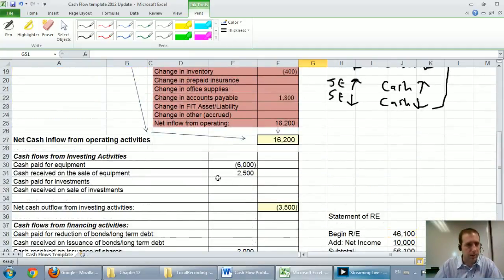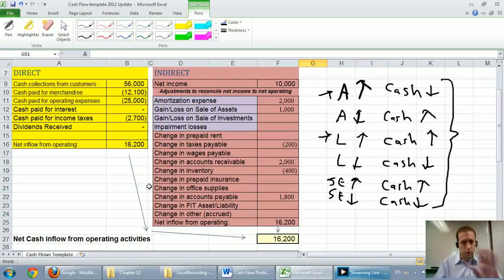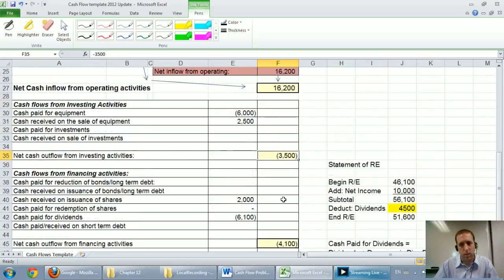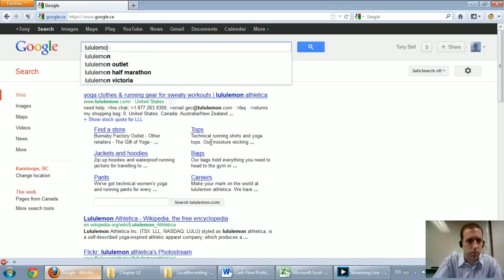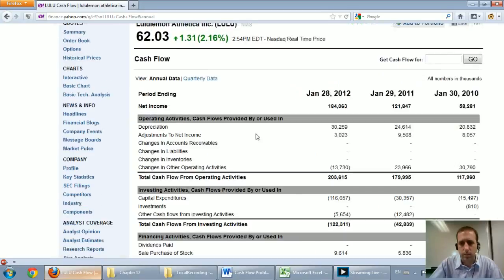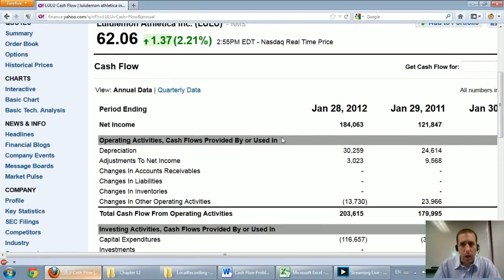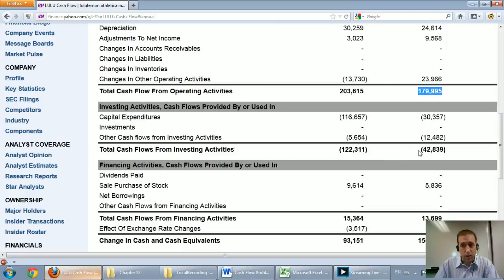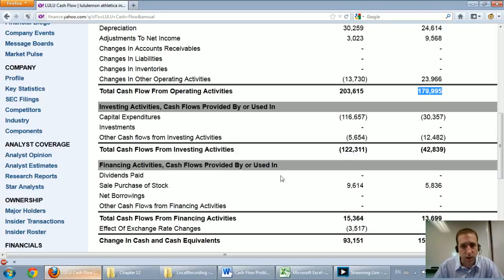Accounting Basics 9 3 Cash Flow Statement Analysis